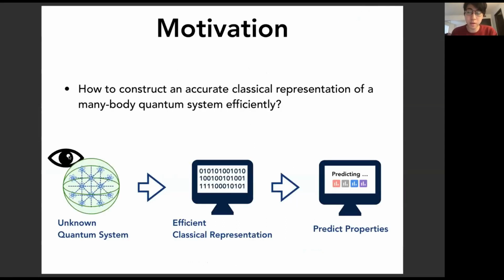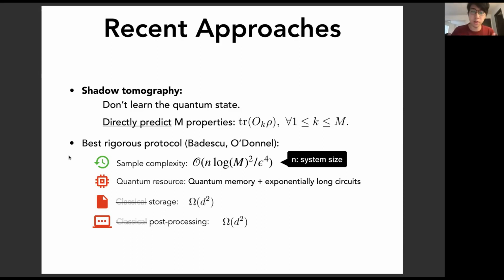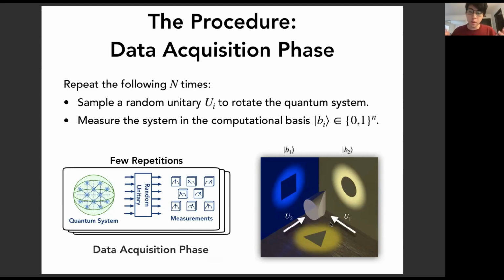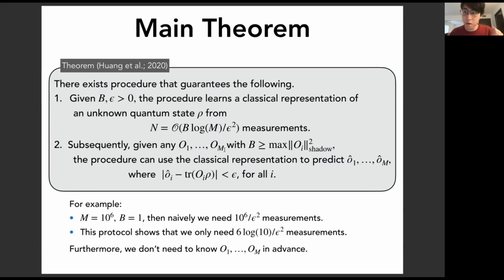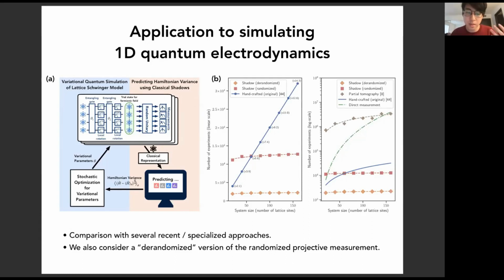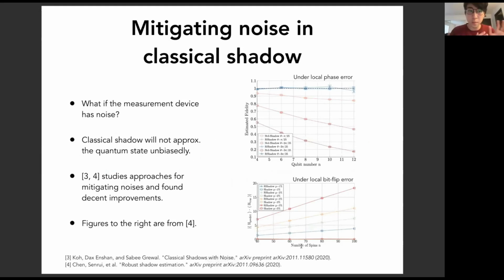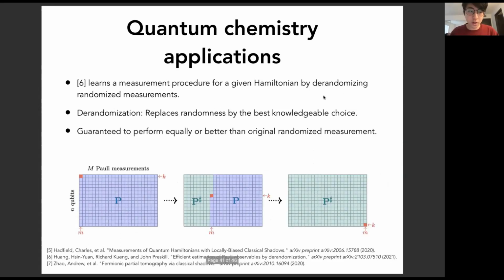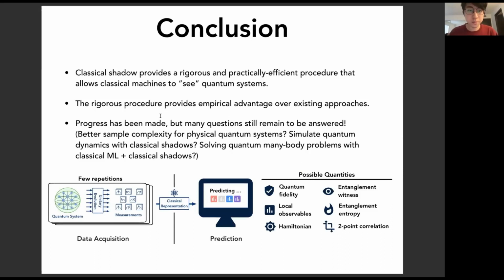YQIS 6 Invited 1: R. Huang, Recent advances in predicting properties of quantum many-body systems